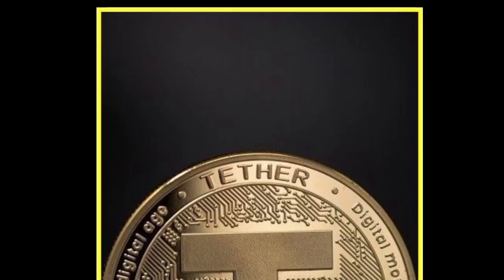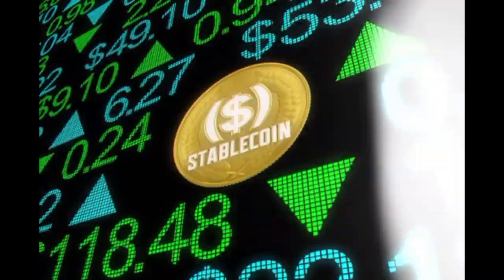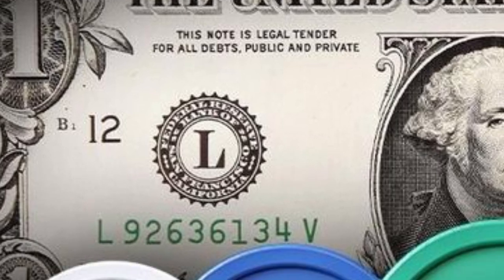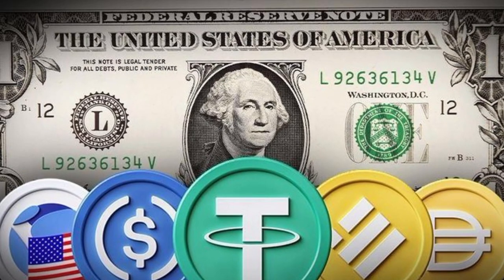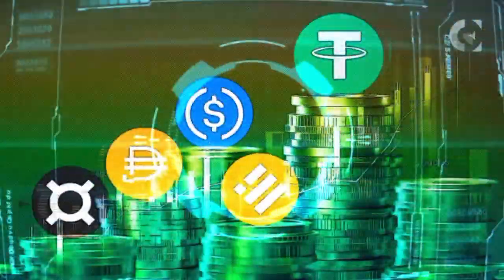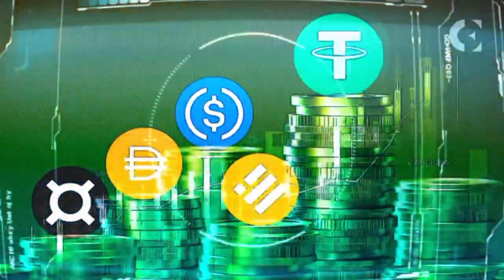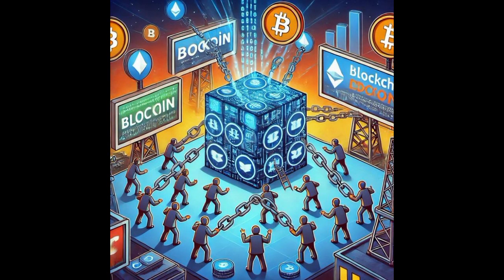Stablecoins Explained in less than 5mins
Ever wondered why people use stablecoins instead of Bitcoin or Ethereum?
In this video, we break down what stablecoins are, how they started, and why they matter in the world of crypto all in less than 5 minutes.

I've already covered cryptocurrency and Web3 in previous videos check them out to see how it all connects!